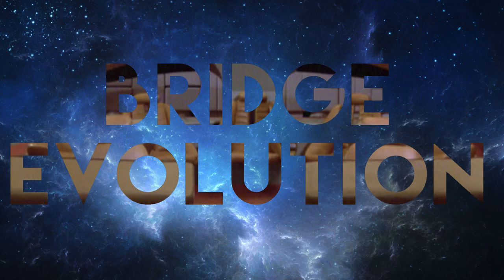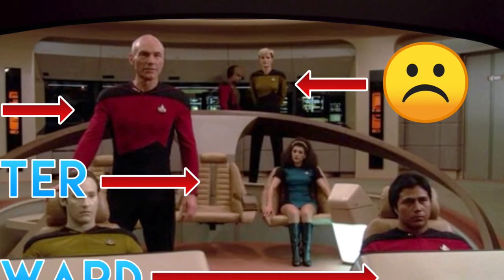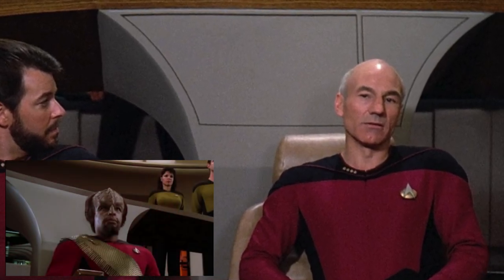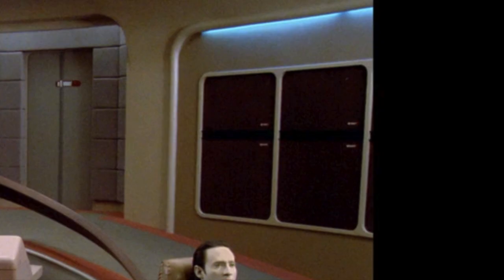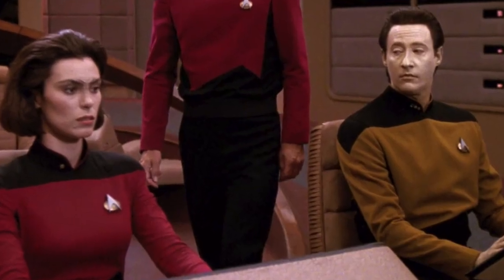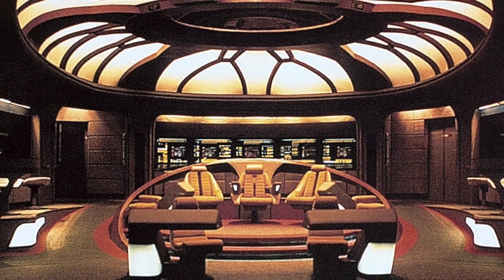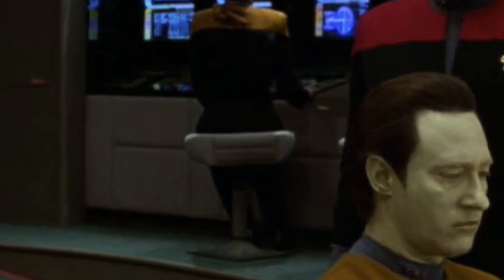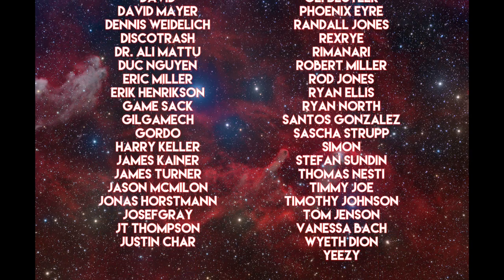Bridge Evolution - USS Enterprise D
Here's another lame video. It covers the changes, updates and modifications made to the uss enterprise ncc-1701-d bridge set over its life. That's "Encounter at Farpoint," up to Generations.

- Junkball

Future USS Enterprise D Refit Star Trek The Next Generations All Good Things NCC-1701-D Galaxy Class